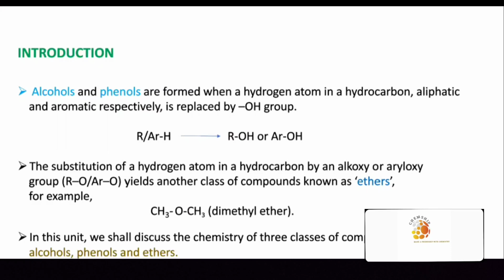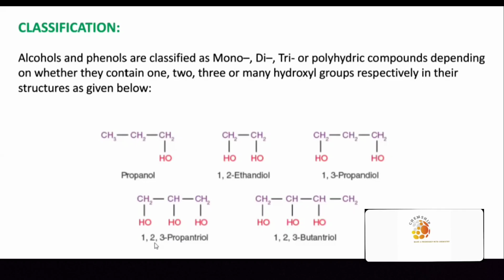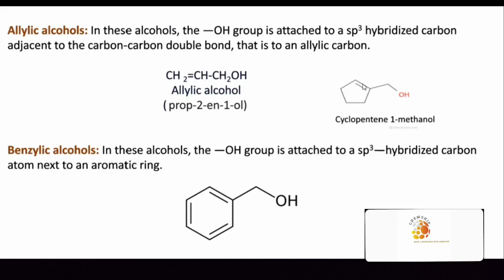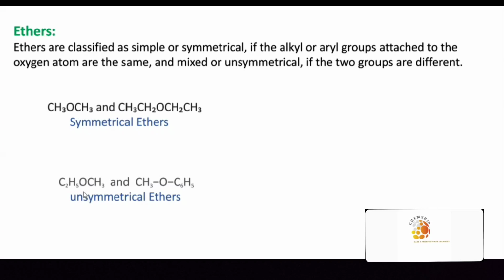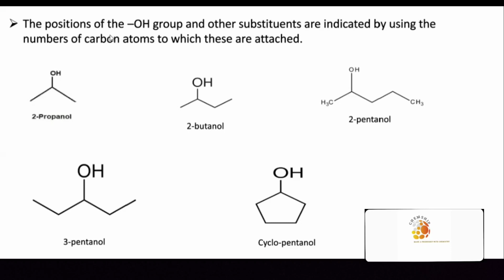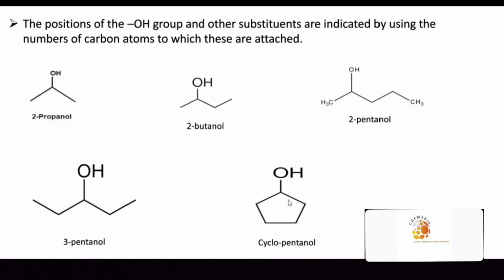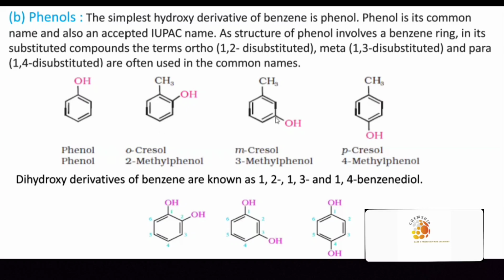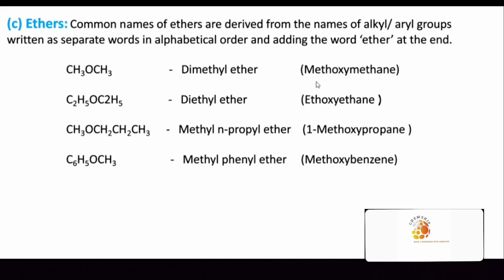Alcohols Phenols and Ethers class 12 th Chemistry in simple words | Emcet|NEET|kcet| JEE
Introduction to Alcohols,Phenols And Ethers.In this video you cid an find the detailed explanation about alcohols phenols and ethers of class 12th chemistry.